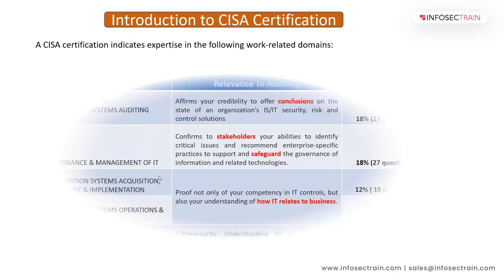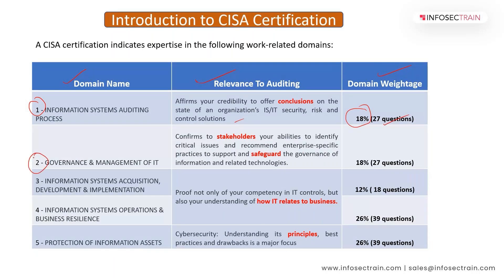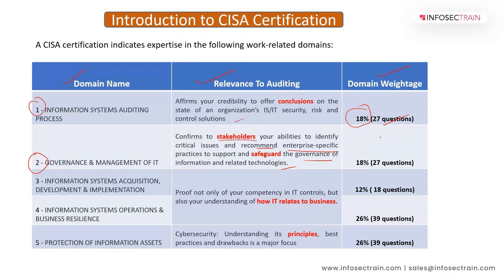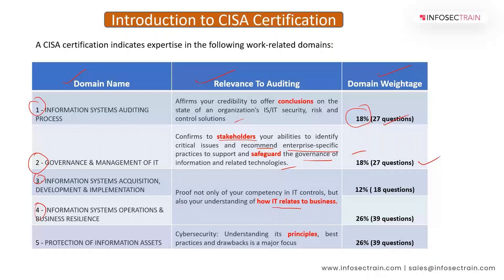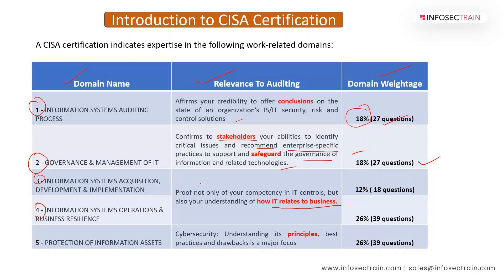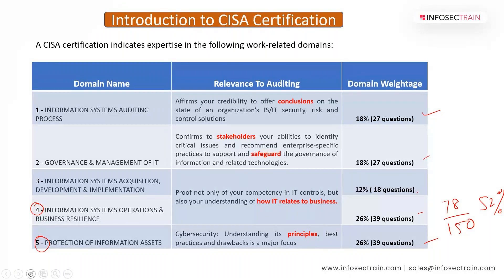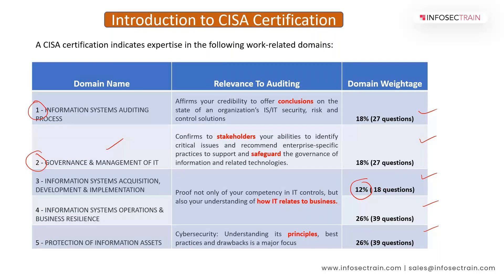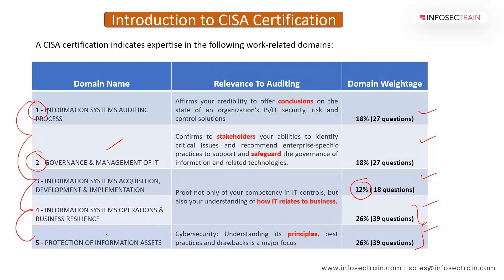How to Prepare for CISA Exam | Step by Step Complete Process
In this video, we dive into the fundamentals of CISA certification, providing you with a clear roadmap to help you succeed in the exam. The Certified Information Systems Auditor (CISA) certification is one of the most recognized credentials in the IT and cybersecurity auditing field. It validates your ability to assess and control IT and business systems, making it a critical step in advancing your career.

We start by explaining what CISA certification is, its benefits, and why it’s highly valued by employers across industries. You’ll get a breakdown of the five domains covered in the CISA exam, including Information System Auditing, Governance and Management, and the Protection of Information Assets.